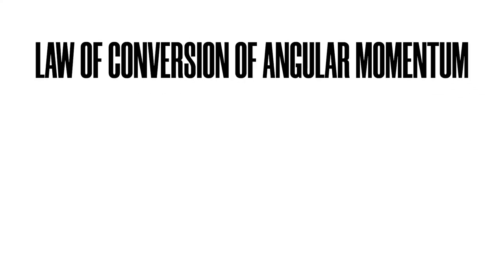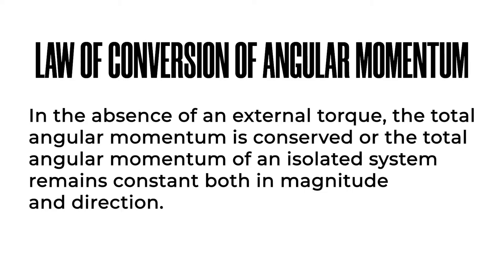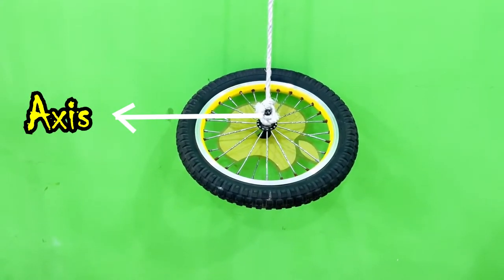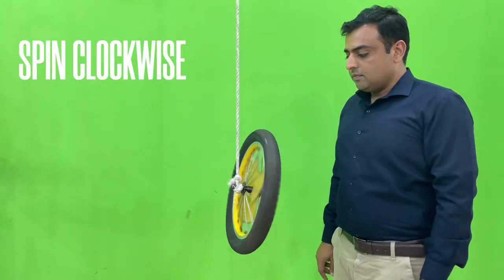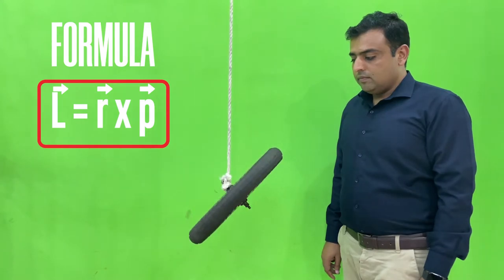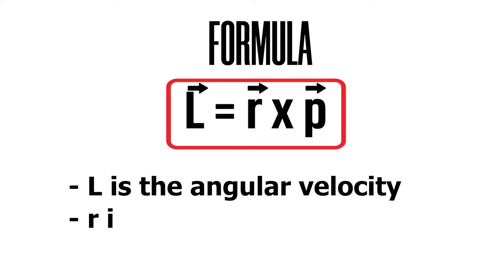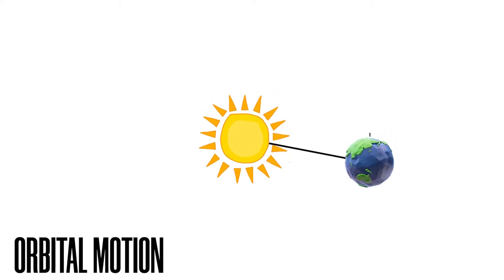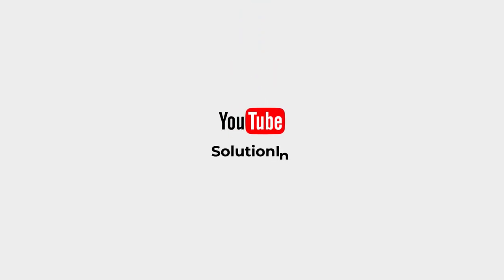Angular Momentum | Explained with Wheel Experiment | SolutionInn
In this experiment, we will study the law of conversion of angular momentum. It states that:
In the absence of an external torque, the total angular momentum is conserved or the total angular momentum of an isolated system remains constant both in magnitude and direction.
For this experiment, we will need the rope and wheel.Through this experiment, we will study how the tyre moves in the clockwise direction.
Firstly, we will tie the rope with the axis of the wheel. Then we will tie the rope with some fixed point and the tire will be placed fixed in the air. And after that we will spin the tire from left to right. The tire will keep on moving without falling down and it will move in the clockwise direction. And when we spin the tire from right to left. The tyre will keep on moving without falling down in an anti-clockwise direction. And all these motions of the tyre are due to the law of conversion of angular momentum. And this experiment proves that the total angular momentum of an isolated system remains constant both in magnitude and direction.